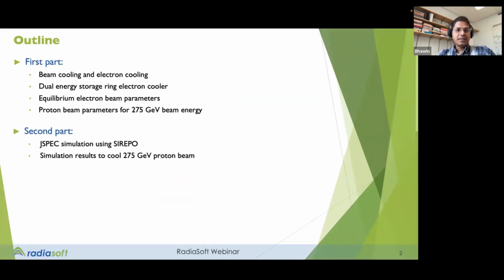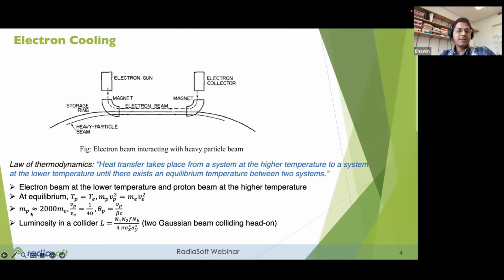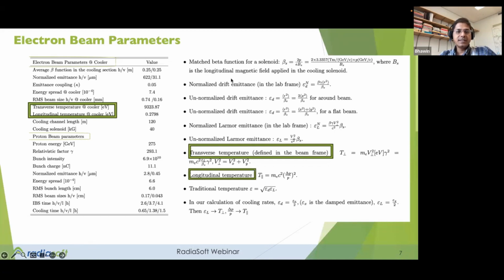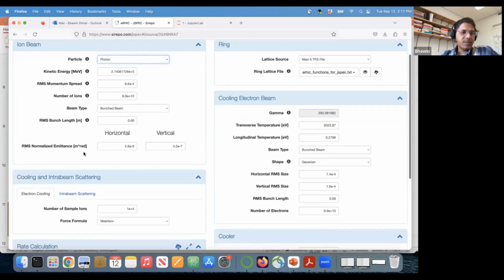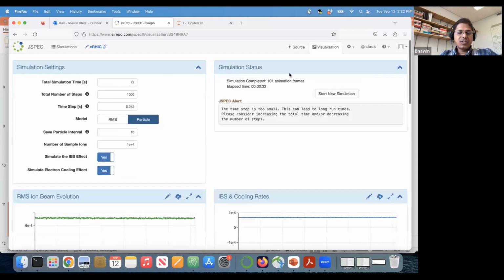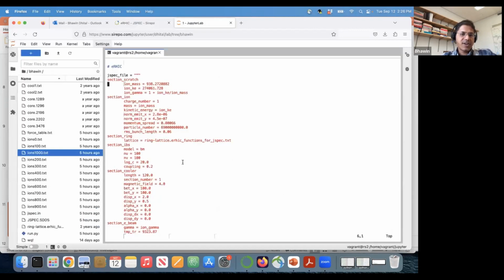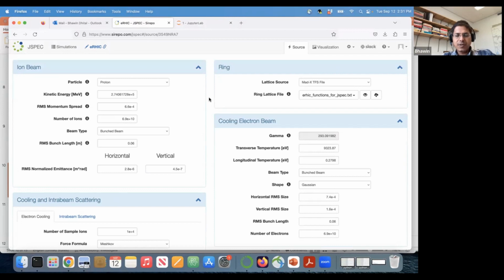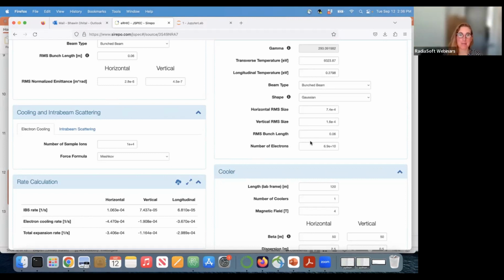RadiaSoft LLC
Collider experiments demand small beam emittances in order to achieve high luminosity. Electron cooling is an effective technique to cool hadron beams at relativistic energies. In this presentation, we discuss the foundational idea of electron cooling to cool 275 GeV proton beams in the future EIC, using JSPEC simulation. We also demonstrate using JSPEC for this purpose.